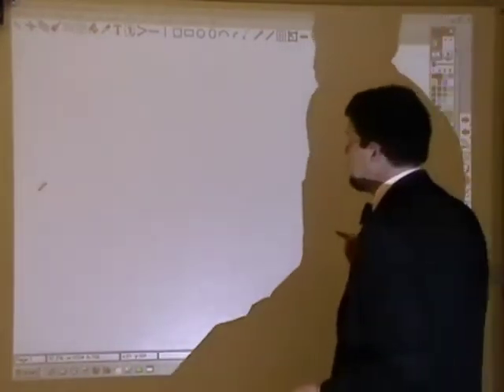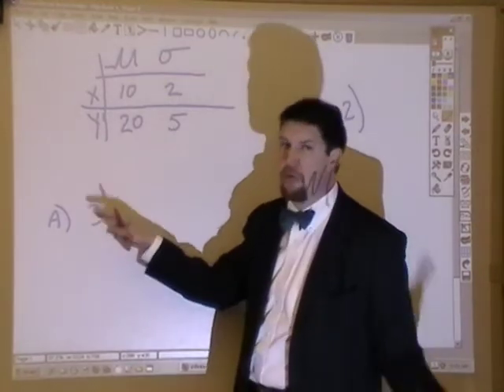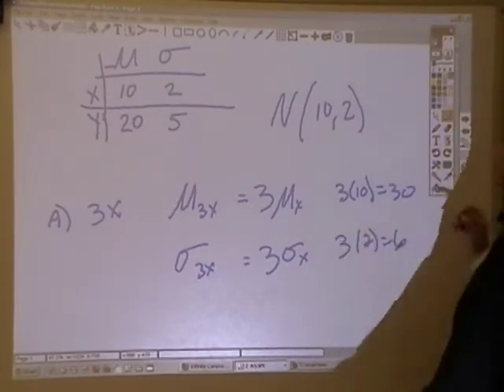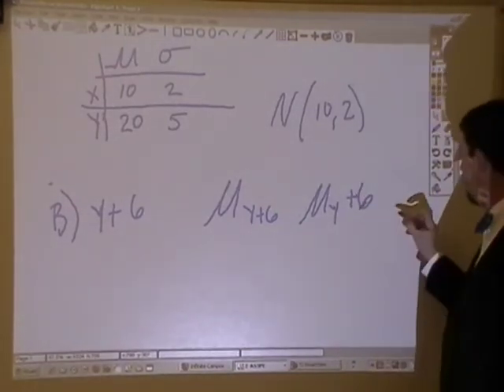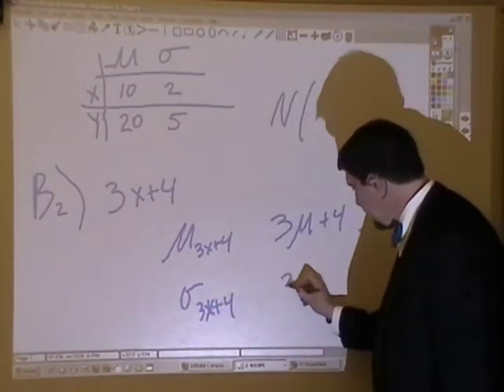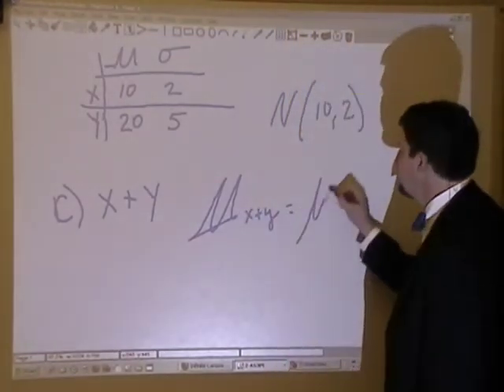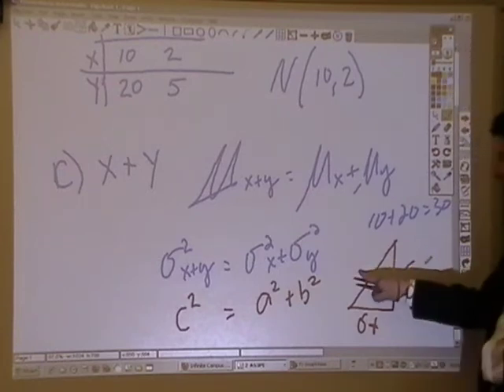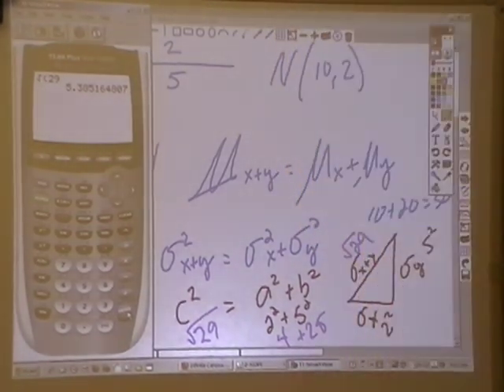chapter 16 problems 3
Problems from Mister Fleming's AP Stats class, chapter 16  part 3. This is Chapter 15 from Stats Modeling the World. Chapter 16 is about probability models. Mr. Fleming is a teacher at Collegiate Academy in Erie, PA.